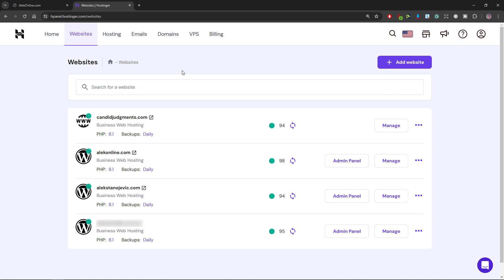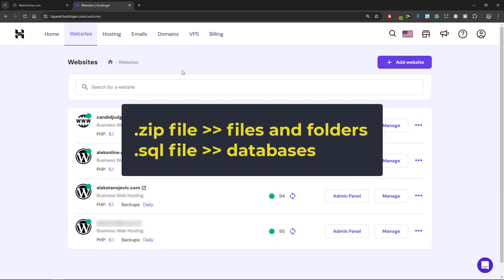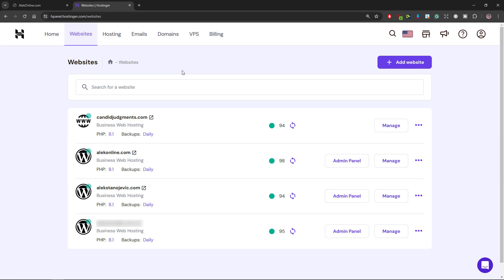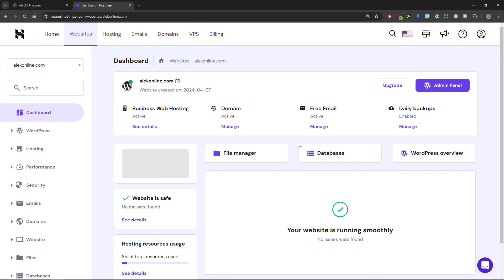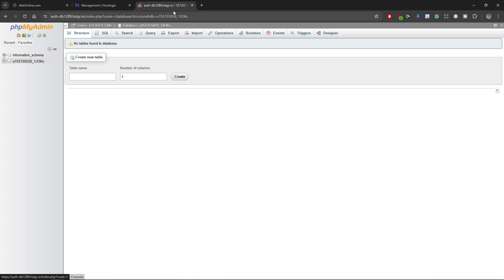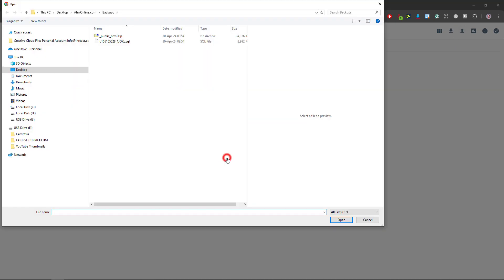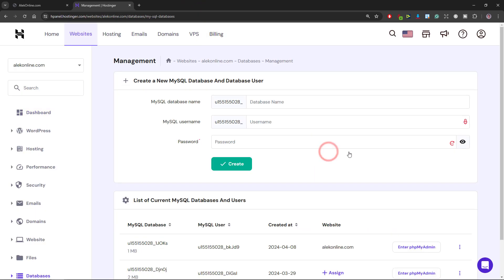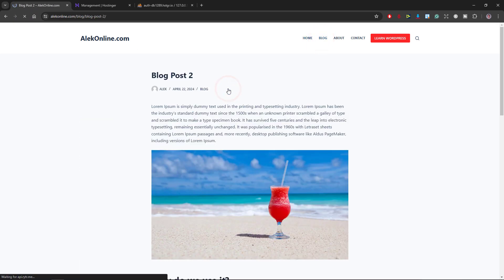How to Manually Restore WordPress Files, Folders, and Databases in Hostinger | Step-by-Step Tutorial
Discover How to Manually Restore WordPress Files, Folders, and Databases Inside Hostinger Without Using any WordPress Backup Plugin.

By the end of this video, you'll be equipped with the knowledge and skills to confidently restore your WordPress website manually, ensuring its safety and security.

🕒 Timestamps 🕒

0:00 Introduction
1:09 Deleting Files and Folders
1:42 Deleting Databases
2:27 Restoring Files and Folders
3:22 Restoring Databases
4:01 Conclusion

Whether you're a blogger, a small business owner, or an enthusiast wanting to manually restore WordPress files, folders, and databases inside Hostinger, this tutorial will walk you through every step. No coding skills or backup plugins are required!

About my Channel: I am Alek, and I am here to help you on your website-building journey with my step-by-step beginner-friendly tutorials on website building, WordPress usage, web hosting, domain name management, and Internet marketing related topics.

These are my opinions and do not represent the companies that create these products. My opinions are based on my personal experience and research. I never recommend poor-quality products or create false reviews to make sales. I intend to explain products so you can decide which suits your needs best. Any forward-looking statements in this video are designed to express my opinions. They are opinions only and should not be relied upon as fact.

Success in any endeavor is based on many factors that are individual to you. I do not know your educational background, skills, prior experience, or the time you can and will devote to the endeavor.

While I strive to provide accurate and helpful step-by-step tutorials, it is important to note that any actions taken by viewers based on the information provided are at their own risk.

I am not liable for any damage, loss, or inconvenience that may occur to your website or any other property as a result of following my tutorials. It is crucial to exercise caution and conduct thorough research before implementing any changes to your website.

Furthermore, I do not endorse or encourage any illegal or unethical activities. Viewers are responsible for ensuring that their actions comply with all applicable laws and regulations.